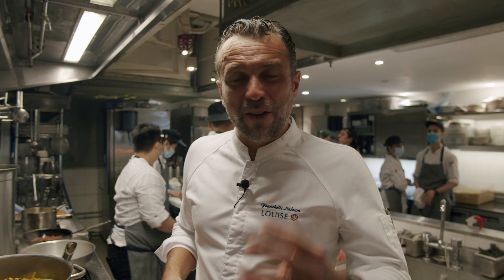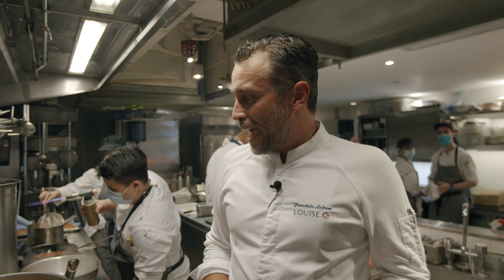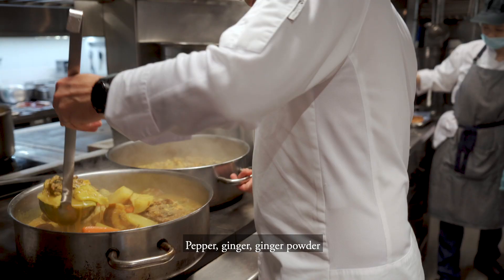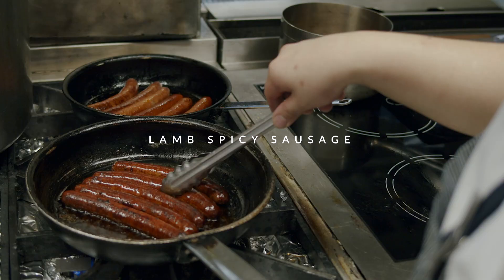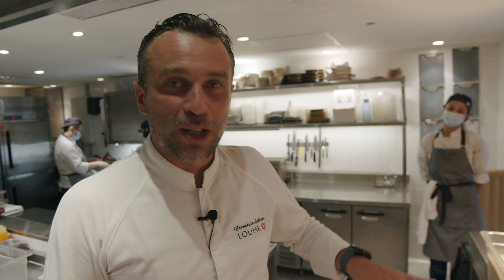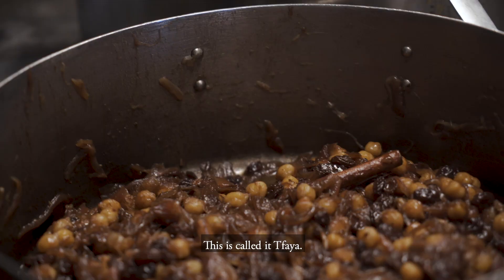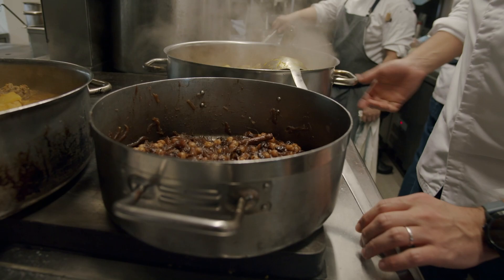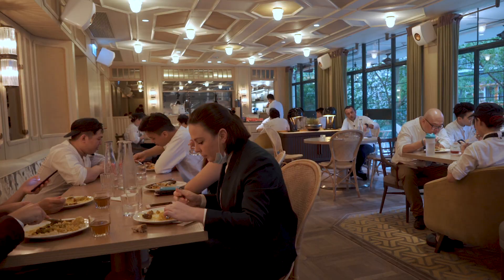Family Meal at Louise with Chef Franckelie Laloum | Hong Kong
Family Meal is a mini-documentary series from Tatler Hong Kong that features a behind-the-scenes peek into the interstitial between-lunch-and-dinner-service space with the chefs and restaurant teams who embody the city's spirit of innovation, creativity, and culture.

At Louise in Hong Kong, Chef Franckelie Laloum's team sits down for a pre-dinner service staff meal featuring Moroccan cous cous, roasted chicken, and lamb spicy sausage.

"Staff meal is very important for us," Laloum says. "There is no barrier—there is no barrier for us, there is no chef, there is no commis, we are all together."

This video was filmed in August 2020 during Hong Kong's evening dine-in ban.